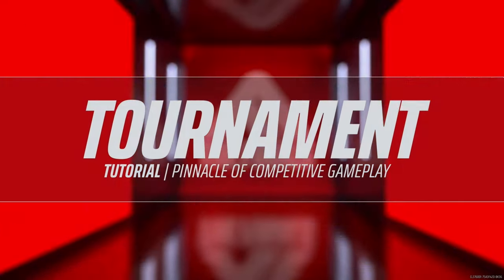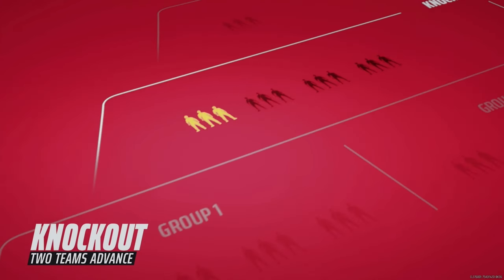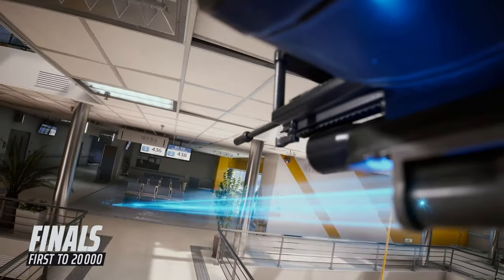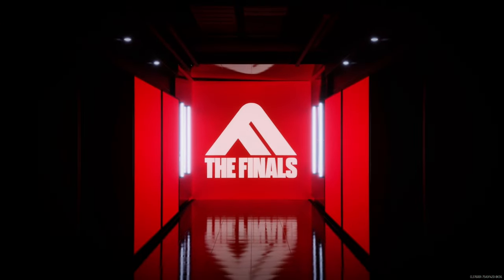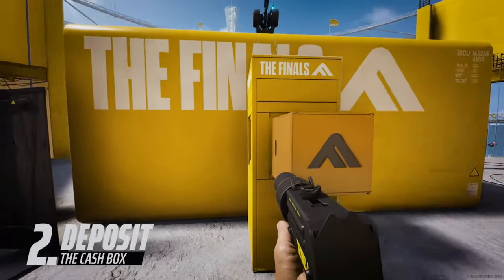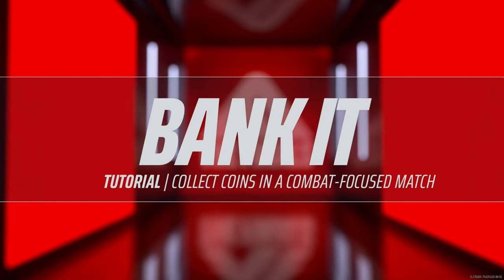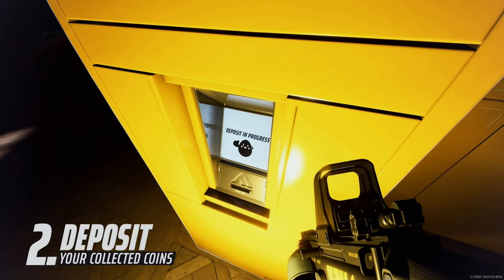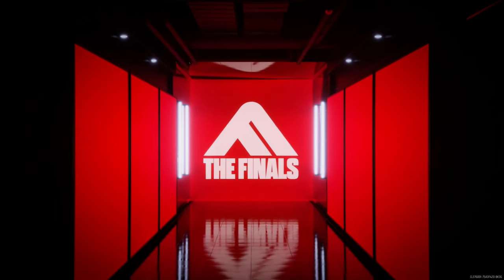THE FINALS Season 1 All Game Modes Cutscenes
THE FINALS Silent Gameplay, No commentary